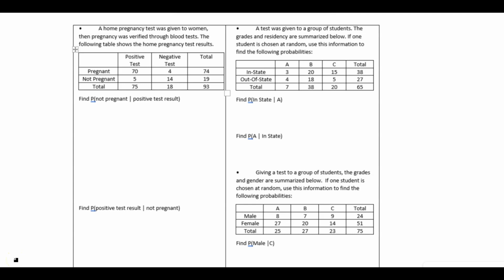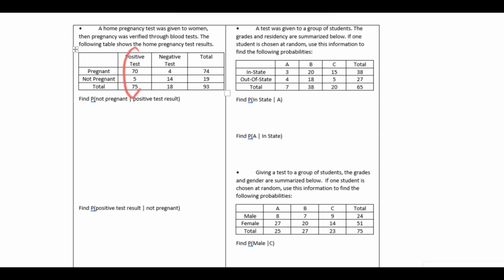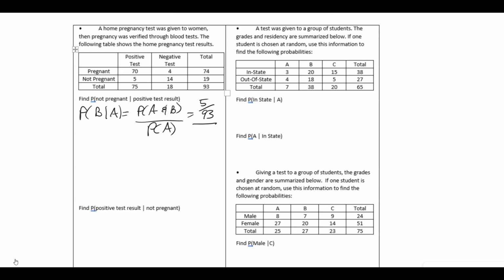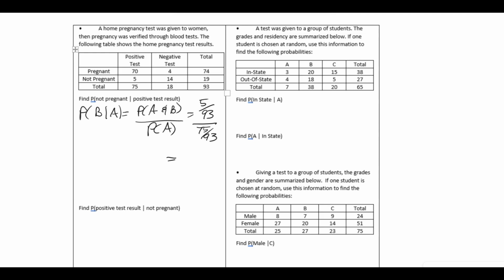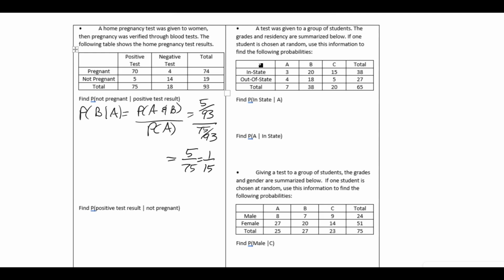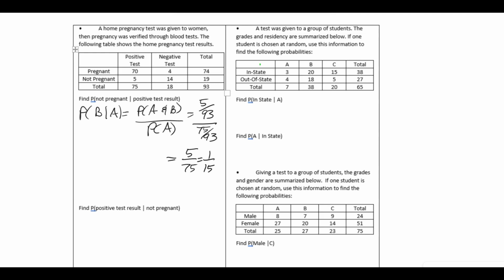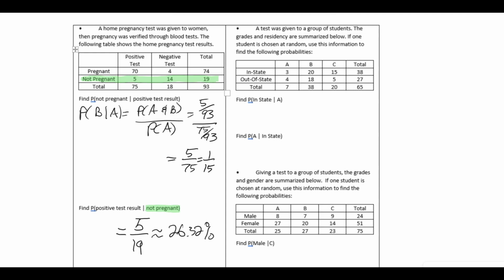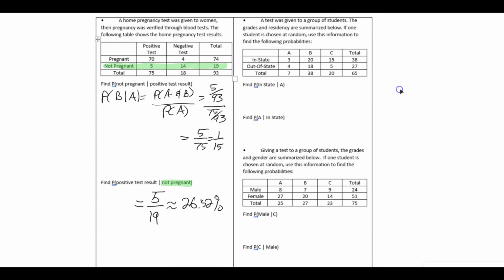103x Probability LHS Conditional Probability with 2-Way Table